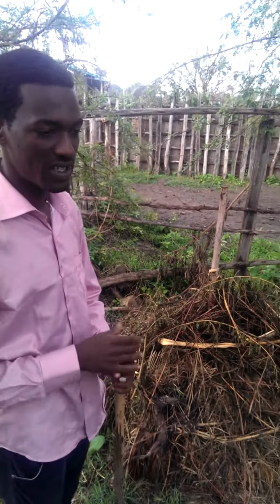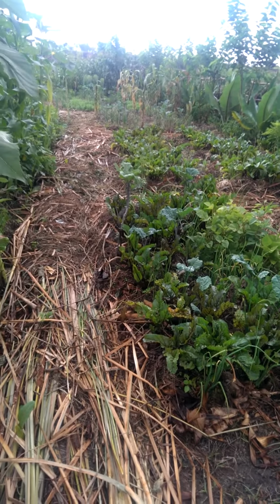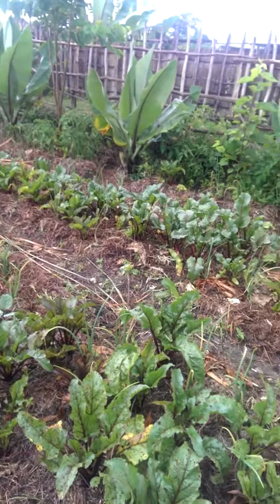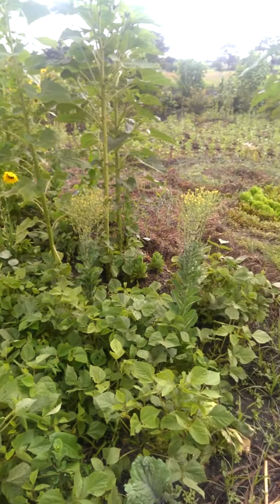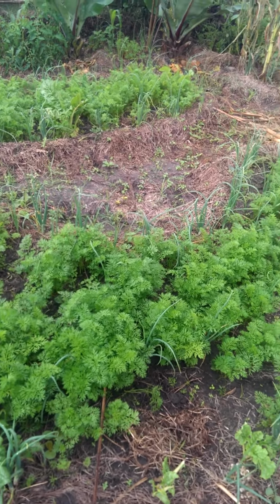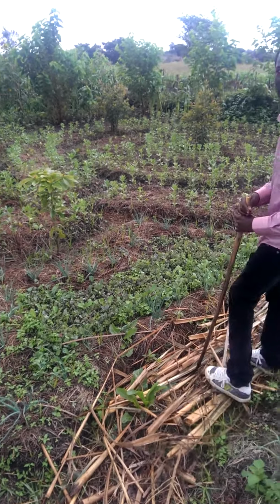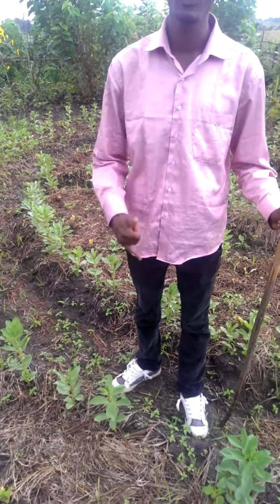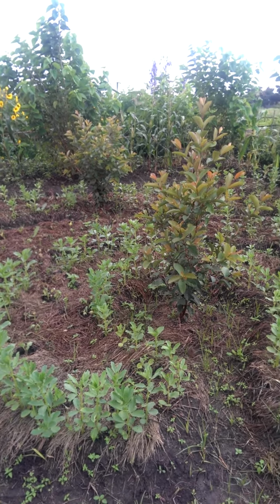Afto food production part 1